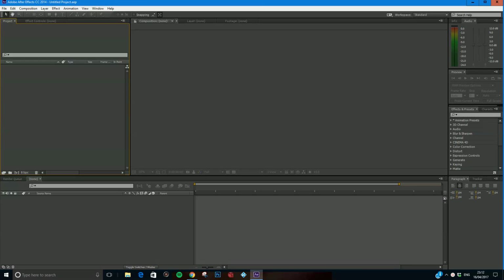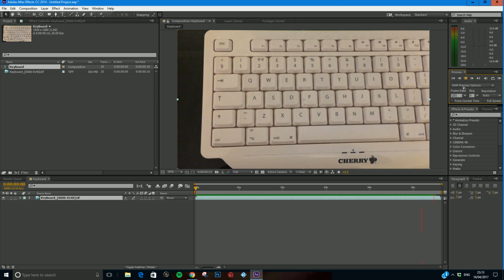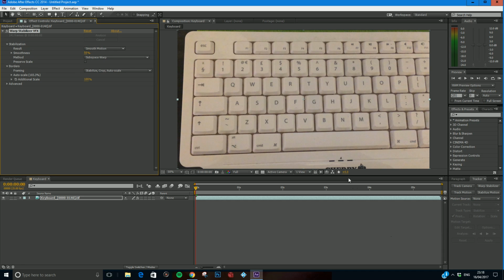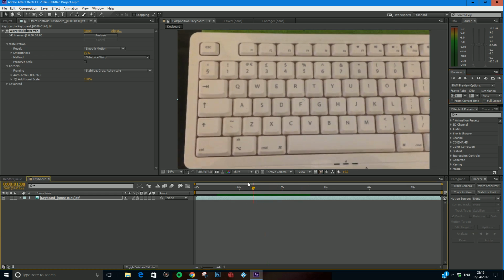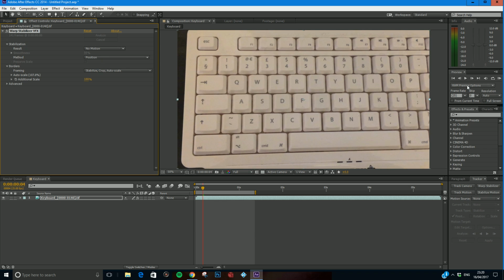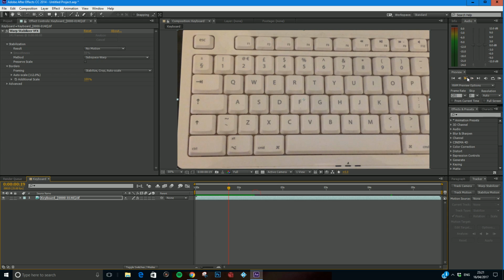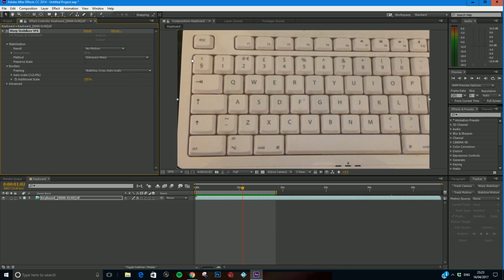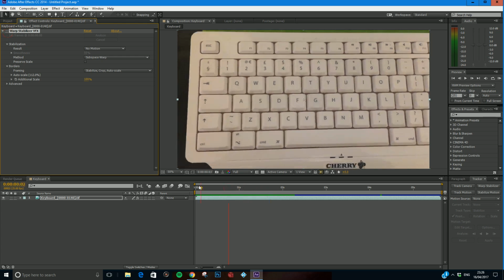Stabilizing footage with warp Stabilizer in After Effects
A quick tutorial illustrating how you can stabilize footage in After Effects using the Warp Stabilizer.